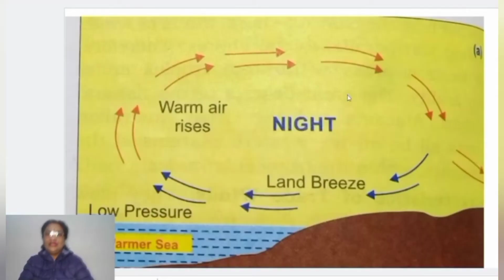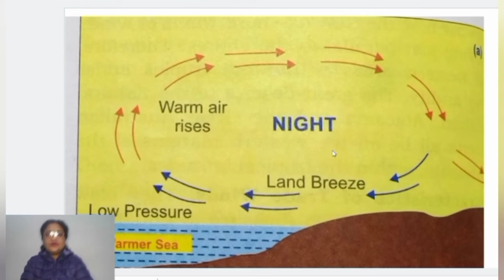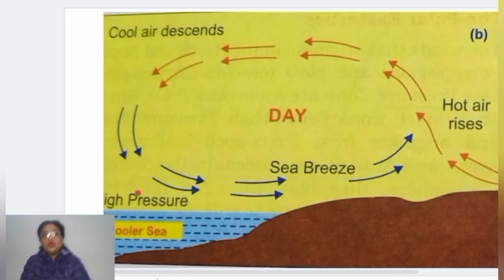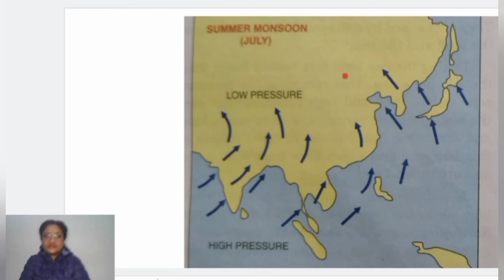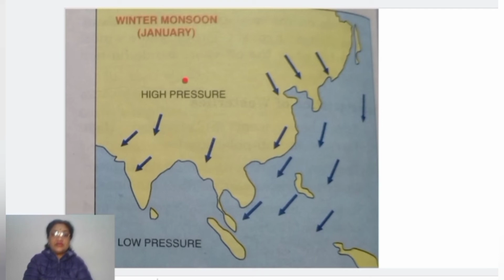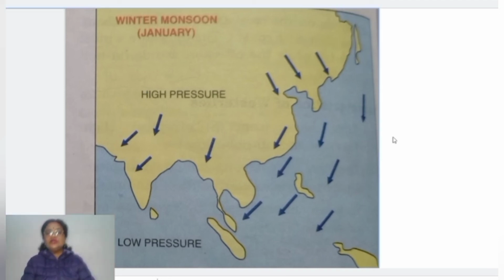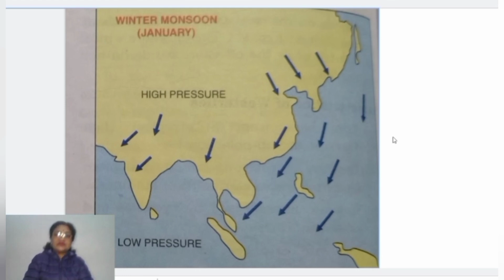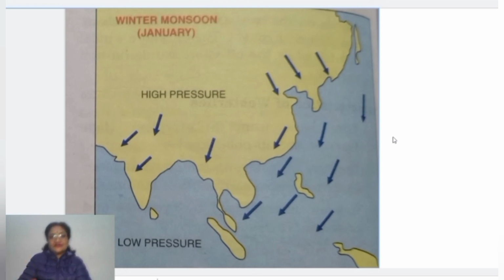Atmospheric Pressure and Winds | Periodic winds, local winds | Geography for success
Atmospheric Pressure and Winds.
1. *Periodic Winds* (Land and Sea Breeze; Summer and Winter Monsoons )and 2. *Local Winds*(Loo, Foehn, Mistral, Chinook)